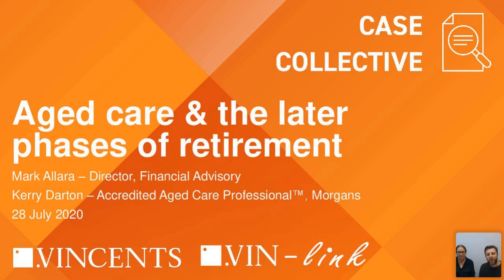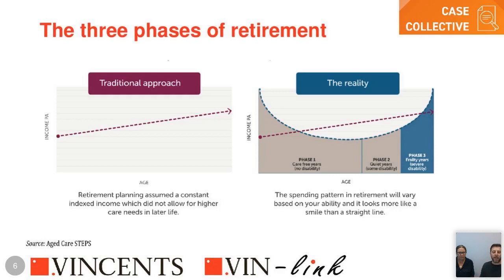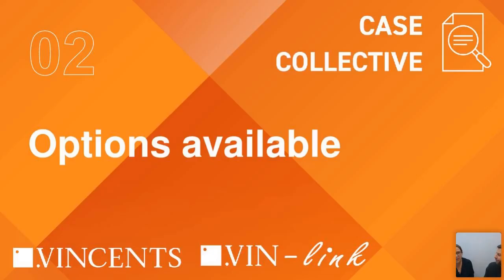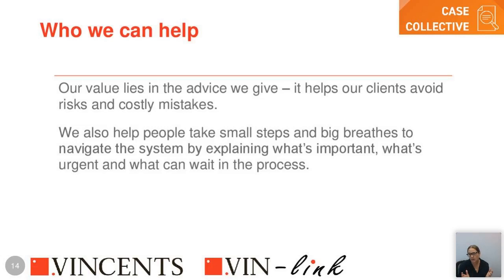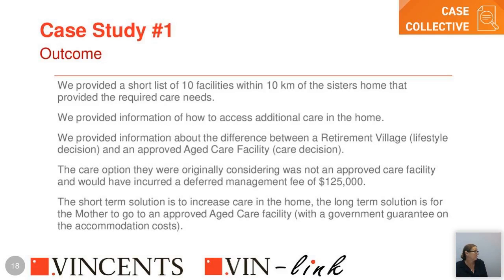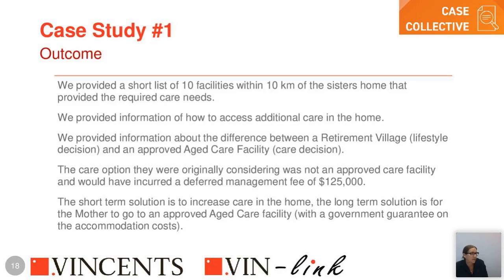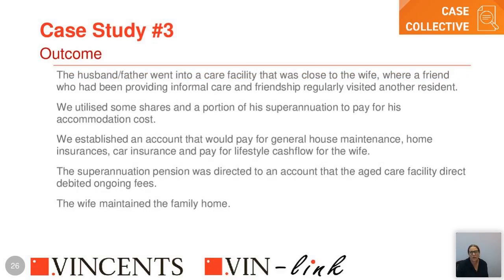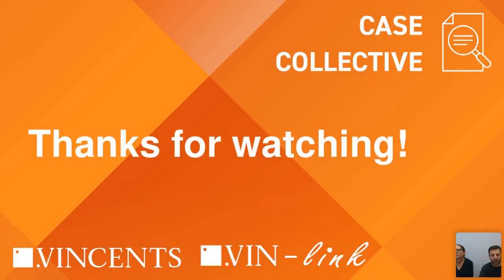Aged care and the later phases of retirement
Join us for a Case Collective webinar where Mark Allara, Financial Advisory Director, and Kerry Darton, Accredited Aged Care Professional, walk us through aged care and the later phases of retirement.